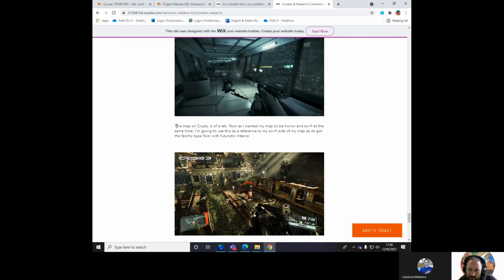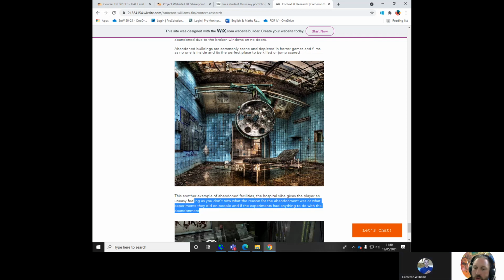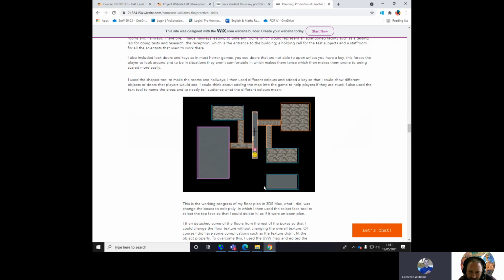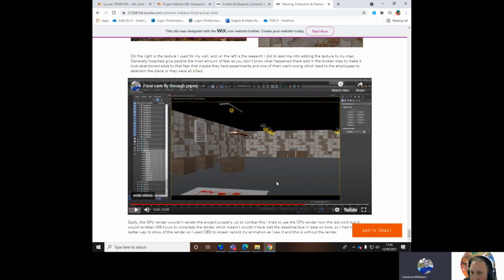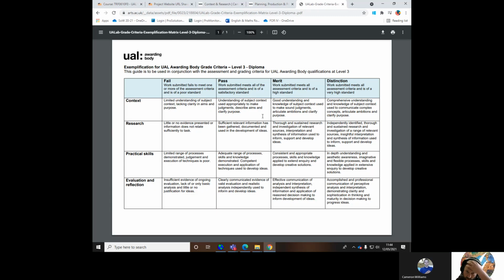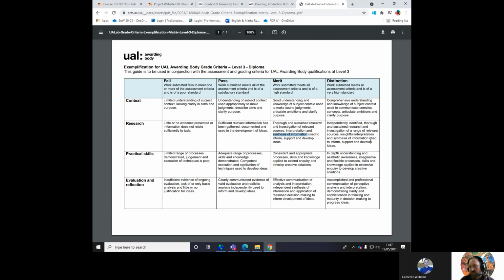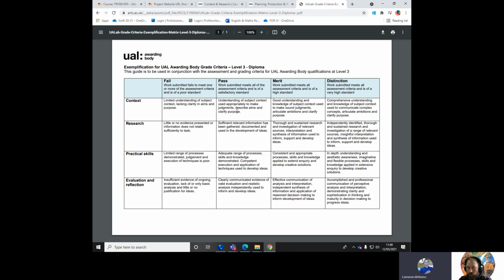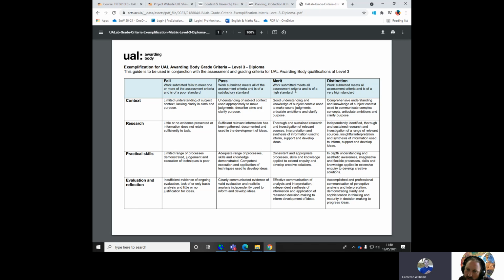Formative Assessment 2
This was the last formative given before the deadline, here all my stuff is on track. However, I do need to add more detail into my research. I also need to show how my research has given me inspiration to my map and how I can improve it further.